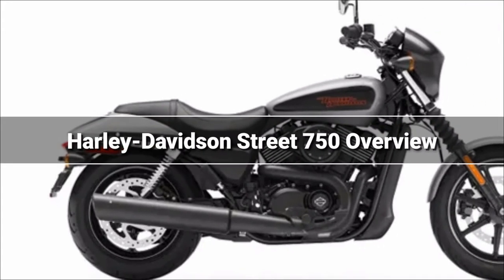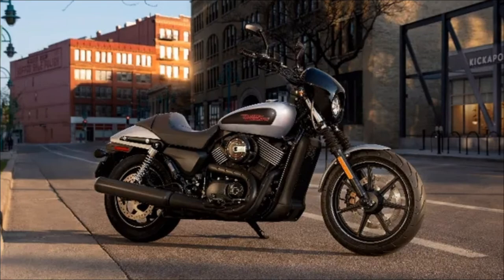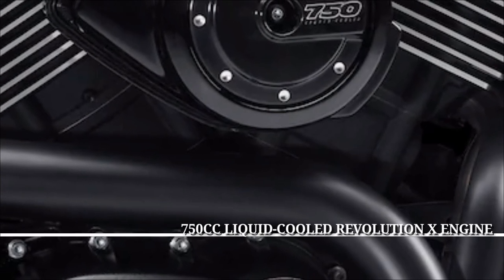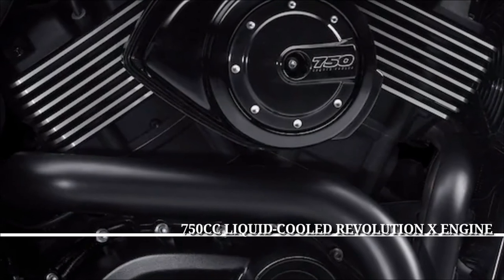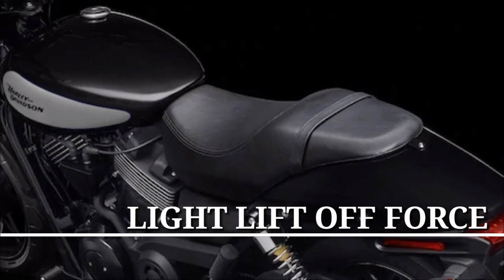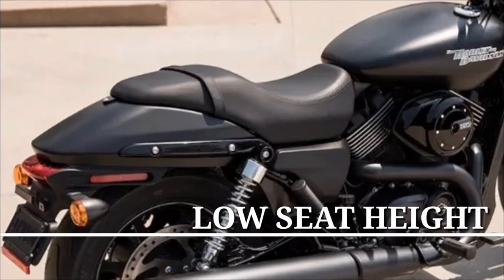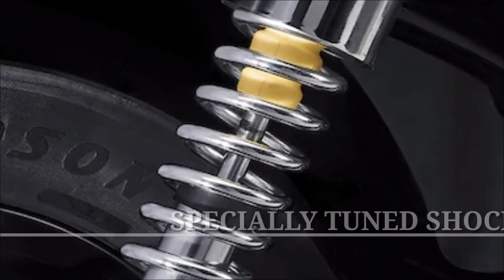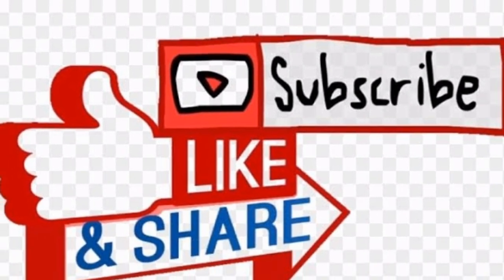NEW 2020 Harley-Davidson Street 750 Specs and features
Harley-Davidson Street 750

The Harley-Davidson Street 750 is a cruiser bike that's more compact than its burlier stablemates but promises to retain the performance the brand is known for. This city-slicker is made available with only one ABS variant which retails at P573,000.

Notable equipment includes a seat wrapped in leather, a windshield, a speedometer, and side mirrors that are beautifully finished in chrome for that added retro appeal.

Powering this machine is a 749cc liquid-cooled engine that produces a healthy 59 Nm of torque. This mill is then mated to a 6-speed manual transmission. For safety, it comes standard with an Anti-lock Braking System (ABS), immobilizer, and an alarm system.